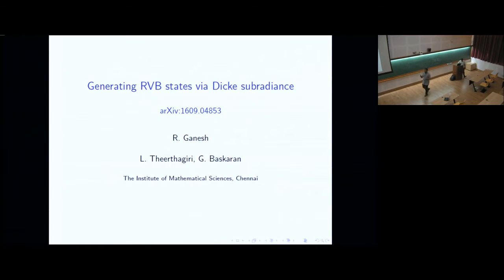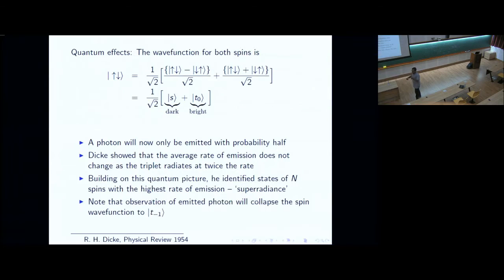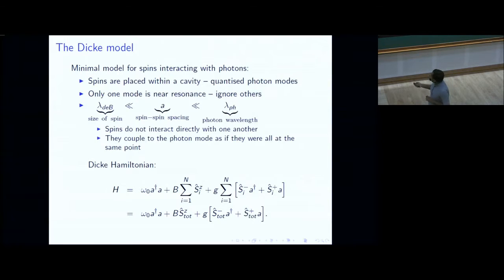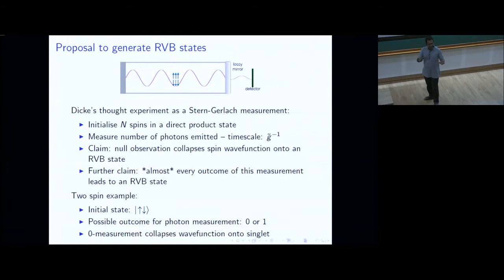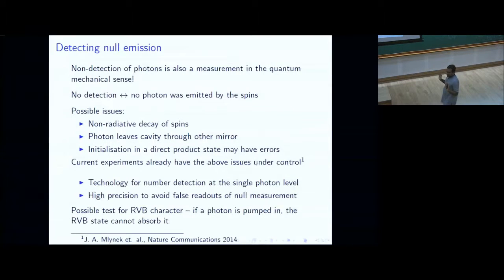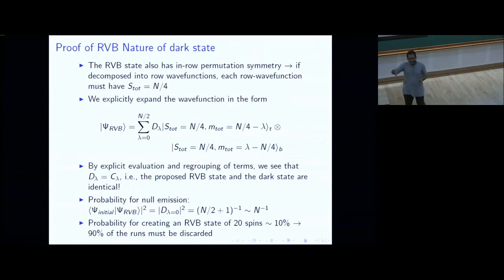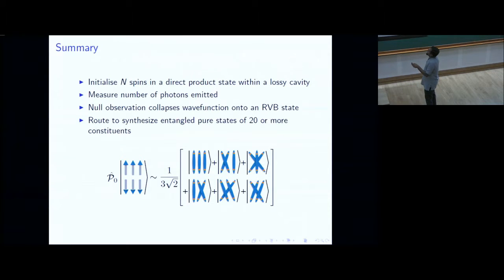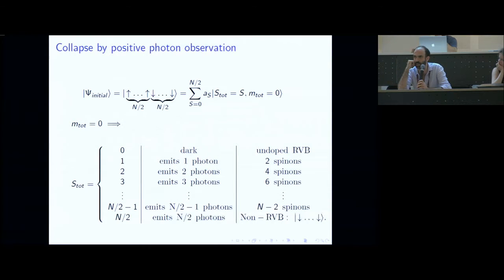Generating RVB states via Dicke subradiance by R Ganesh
Open Quantum Systems

There have been major recent breakthroughs, both experimental and theoretical, in the field of Open Quantum Systems. The aim of this program is to bring together leaders in the Open Quantum Systems community from a range of subfields, such as Mesoscopic Quantum Optics (Quantum Dot Circuit-QED systems), Cavity Optomechanics, Cavity-QED systems and many more. This field of hybrid quantum systems sits perfectly at the interface of condensed matter physics, quantum optics and non-equilibrium physics. Despite remarkable progress, there are still a large number of challenging and important experimental and theoretical questions thereby creating an immediate need for the program that is expected to facilitate vibrant discussions and collaborations among researchers from diverse fields.

The main areas of focus in the program will be

Mesoscopic Quantum Optics
Hamiltonian and Quantum Bath Engineering
Cavity Optomechanics
Quantum Gases in Cavities
Light-matter interactions in 1D continuum
This program will be for active researchers in the areas and is designed to be especially beneficial for advanced graduate students and postdocs.

There will also be some pedagogic lectures on the following topics:

Cavity optomechanics - Aashish Clerk (Theory) - Week 2
Theory of solid-state quantum information processing - Guido Burkard (Theory) - Week 2
Non-Equilibrium physics of polaritons - Jacqueline Bloch (Experiment) - Week 2
Hybrid circuit quantum electrodynamics - Jason Petta (Experiment) - Week 1
Superradiance and the Dicke model - Jonathan Keeling (Theory) - Week 1
Quantum manifolds of steady states  in driven, dissipative superconducting circuits - Michel Devoret (Experiment) - Week 2
Non-equilibrium behavior of quantum many-body systems - Stefan Kehrein (Theory) - Week 3
Mesoscopic quantum electrodynamics - Takis Kontos (Experiment) - Week 1

0:00:00 Start
0:00:07 Generating RVB states via Dickie subradiance
0:00:48 Dicke's thought experiment
0:01:49 Quantum effects: The wavefunction for both spins is
0:03:31 The Dickie model
0:06:06 The Dickie model - states
0:08:43 Realising Dicke's thought experiment
0:11:48 Proposal to generate RVB states
0:14:51 Detecting null emission
0:17:59 Radiation 'trapping'
0:20:09 'Radiation trapping
0:22:35 Resonating Valence Bond state
0:25:46 Strong RVB
0:30:02 Proof of RVB Nature of dark state
0:31:38 Entanglement in RVB state
0:33:07 Summary
0:33:46 Collapse by positive photon observation
0:36:09 Incipient superconductivity and RVB states
0:37:24 Q&A